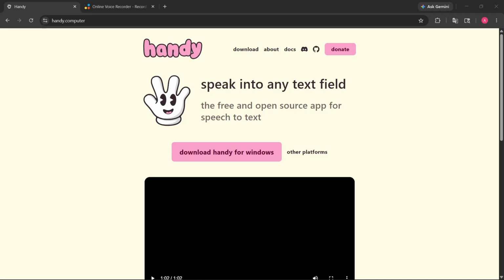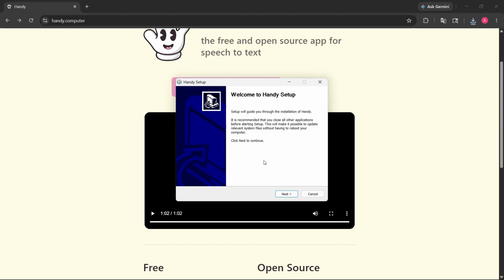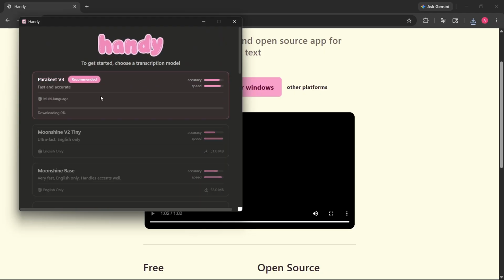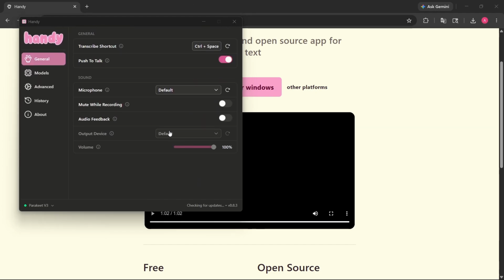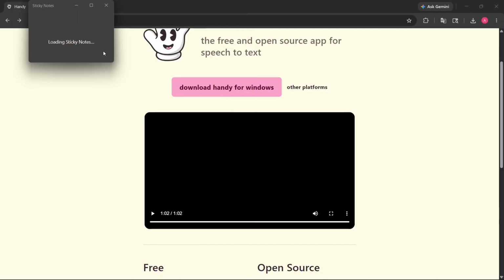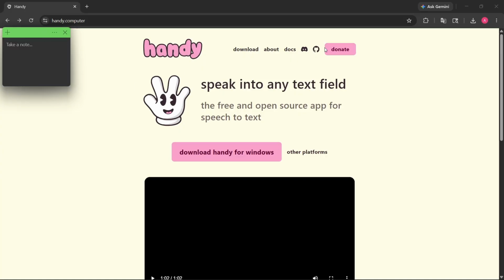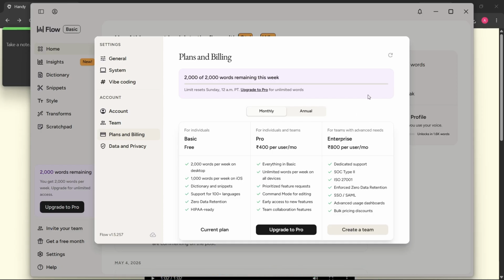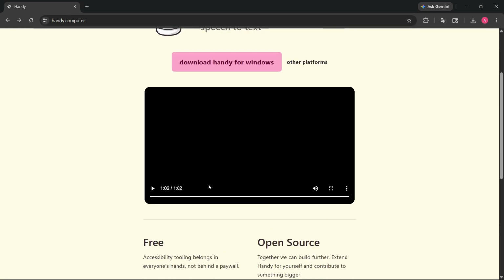I Found a FREE Open Source Alternative to Wispr Flow | Handy Computer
Everyone's talking about Whisper Flow, but what if there's a free, open-source alternative? This video introduces Handy, a tool that keeps your voice private and lets you use "speech to text" in any text field, making it an "ai productivity tool" for creators and developers. Learn how to download and install this software, highlighting its ability to input speech into any text field, significantly boosting your "productivity tips" and streamlining your "ai for work" workflow.

00:00 – The Problem With Wispr Flow
00:18 – Meet Handy Computer
00:45 – What Makes Handy Different?
01:28 – Free + Open Source Advantage
02:05 – Privacy & Local Transcription Explained
02:42 – Real Workflow Demo (YouTube, ChatGPT, Emails)
03:40 – Handy vs Wispr Flow Comparison
04:28 – Final Verdict: Should You Switch?
04:52 – Outro & Subscribe